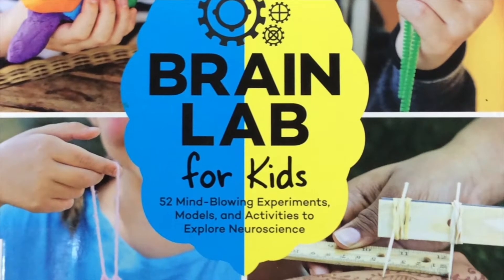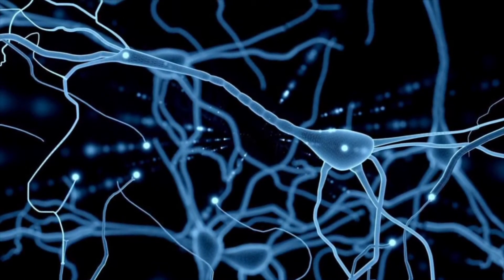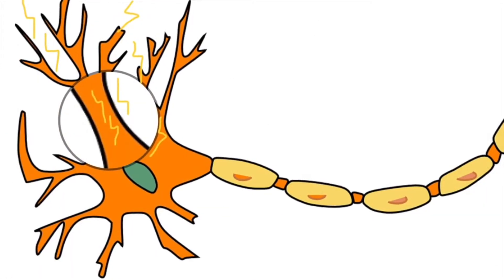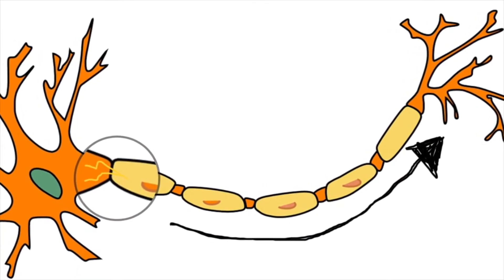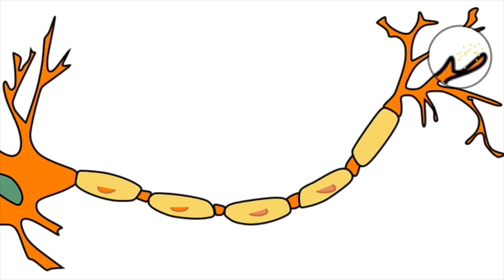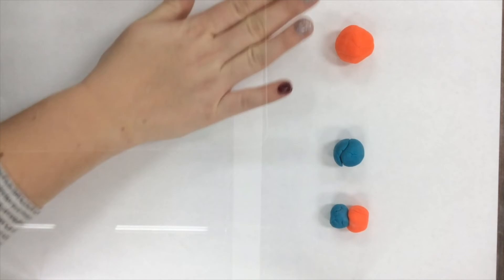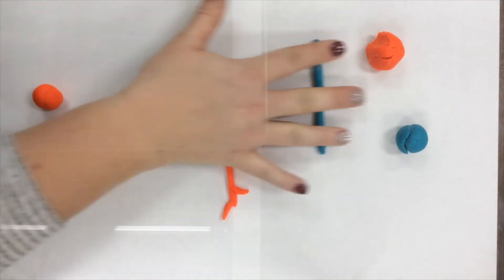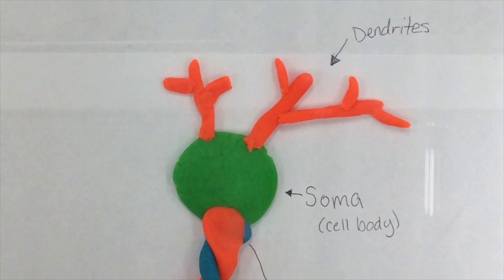Brain Lab 1 with Miss Kristie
Miss Kristie gives us a brief science lesson and a hands-on project from the Brain Lab for Kids book by Eric Chudler. Check out the Brain Lab book at Trails Regional Library and try a project for yourself!